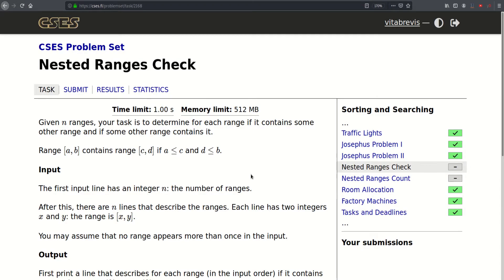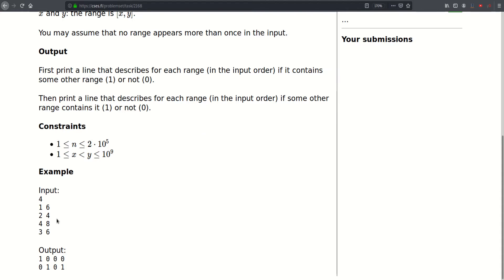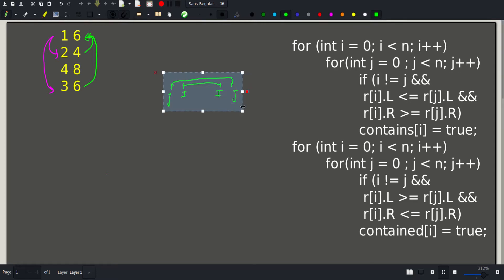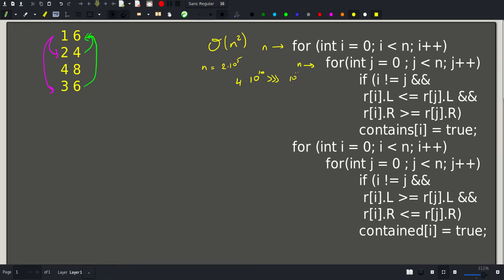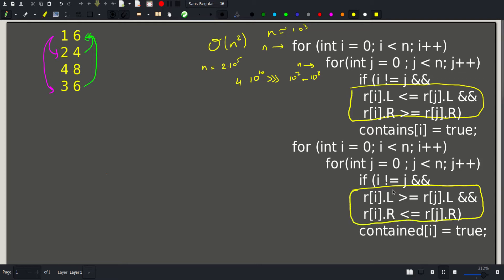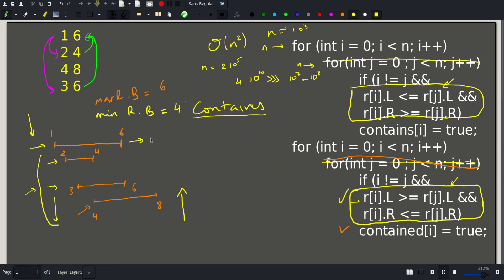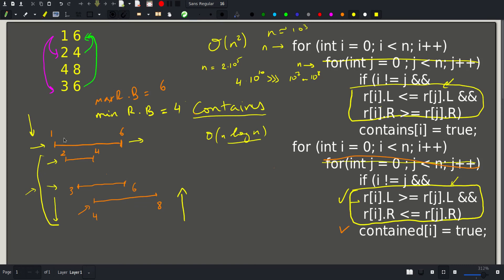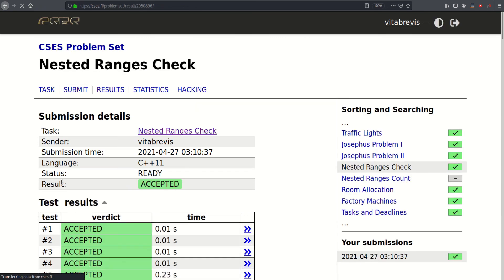[CSES][Sorting and Searching] Nested Ranges Check